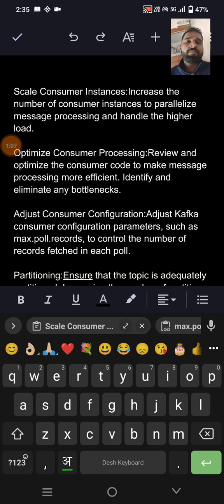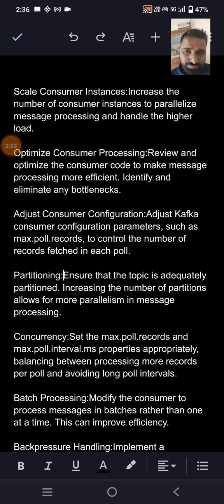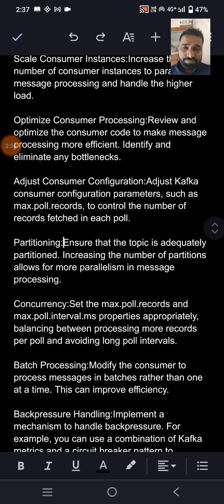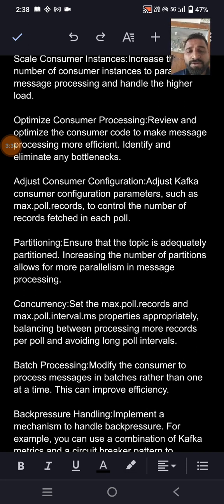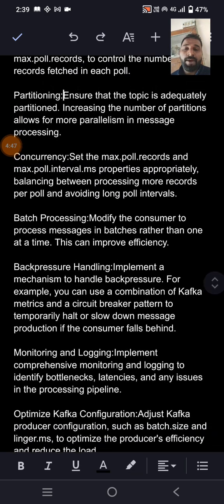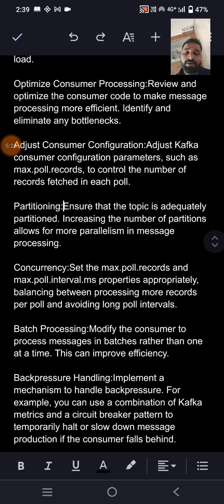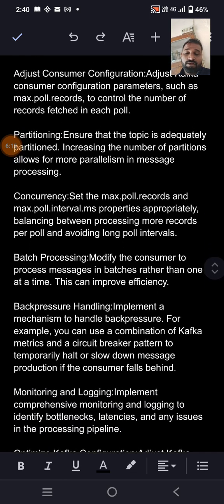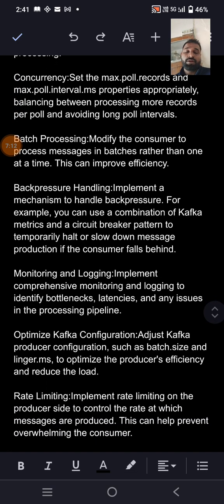Kafka Most Asked Interview Question | Producer | Consumer